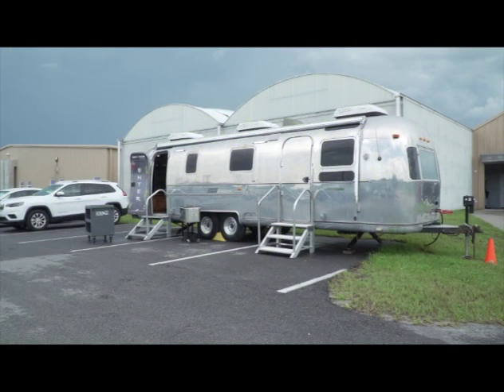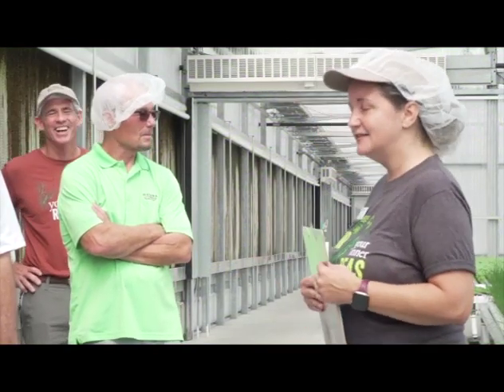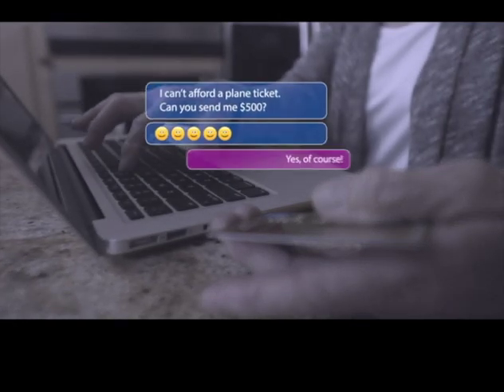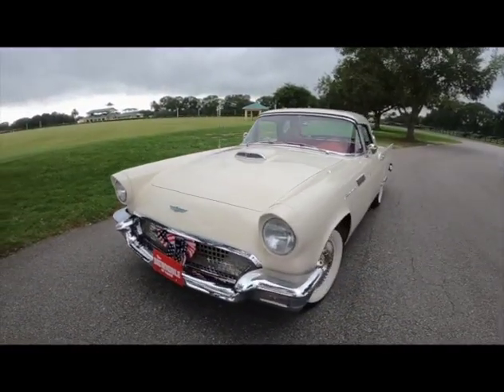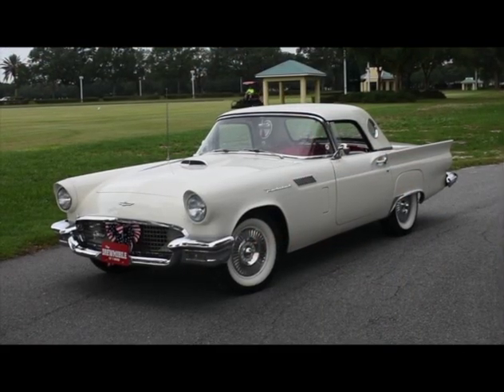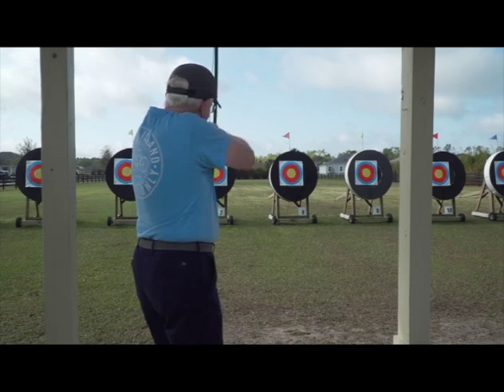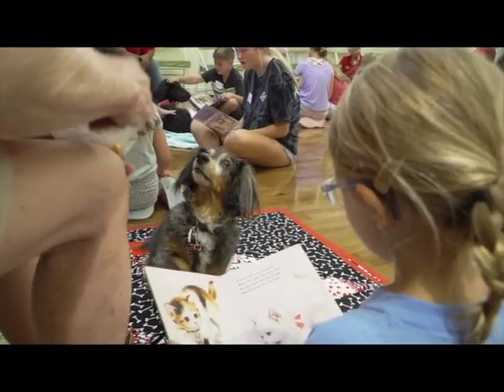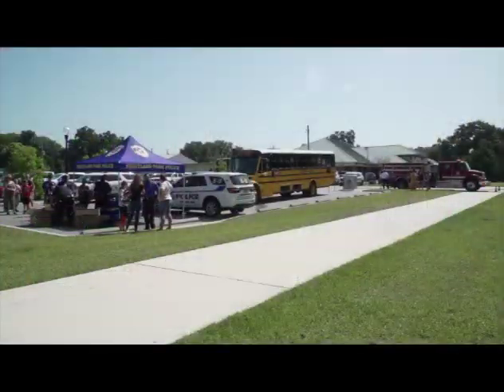Your Lifestyle News for Friday, July 14, 2023.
A look at The Villages lifestyle.